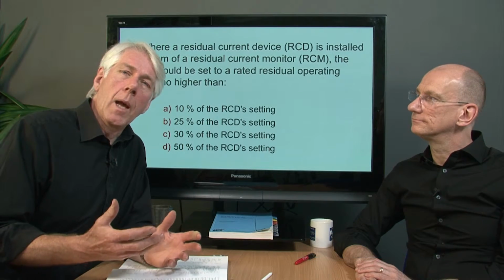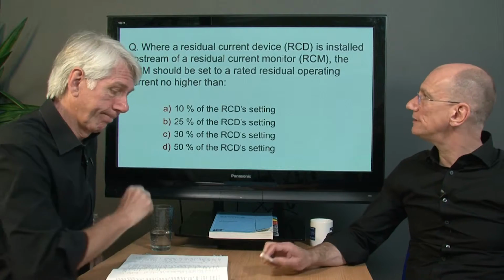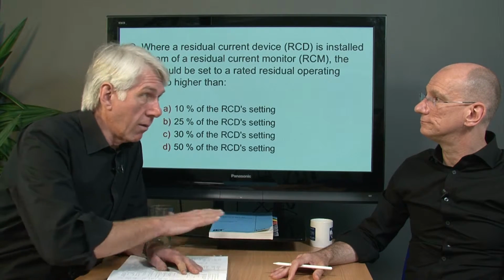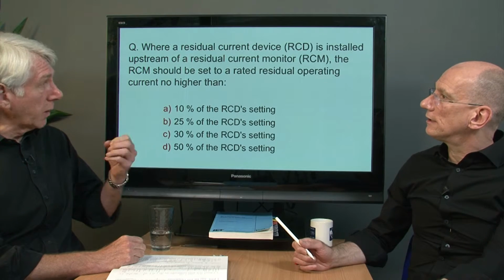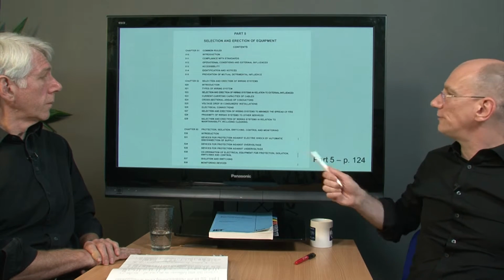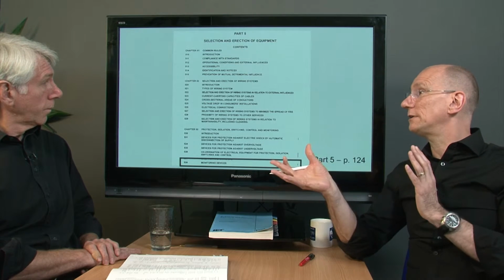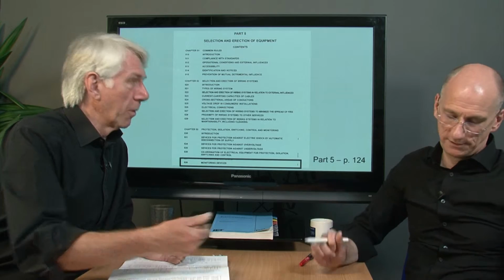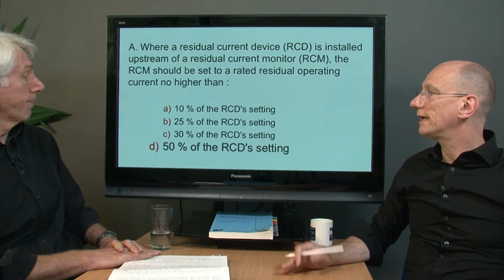18th Edition Breakdown - Q10 - What are the operating current settings for RCMs used with RCDs?s fo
🎓 Understanding Residual Current Monitoring Devices (RCMs) | 18th Edition Wiring Regs Explained

Ever come across a Residual Current Monitoring Device (RCM) in an exam question and felt your pulse quicken? You’re not alone! In this video, Dave Austin breaks down a classic 18th Edition-style question involving an RCD installed upstream of an RCM, explaining what these devices do, how they differ, and how to find the correct regulation references in BS 7671.

👉 Learn:
What an RCM (Residual Current Monitor) actually is and how it differs from an RCD
How to use the IET Wiring Regulations index efficiently to find relevant clauses
What “upstream” and “downstream” mean in circuit protection
The correct setting for an RCM
Handy tips for navigating tricky exam-style questions

Dave also shares practical study advice for anyone preparing for the BS 7671 exam.

📘 Key References:

BS 7671: Part 5 (Protection, Isolation, Switching, Control)

Regulation 538.4 – Residual Current Monitoring Devices

💡 Got a question you’d like covered?
– and don’t forget to check out more videos and practice questions